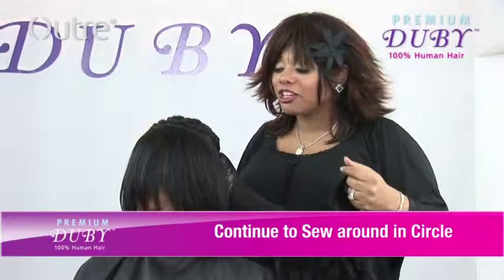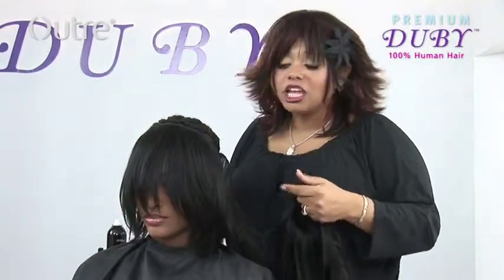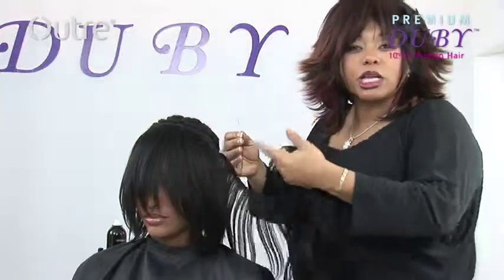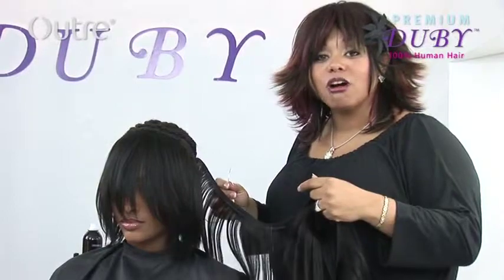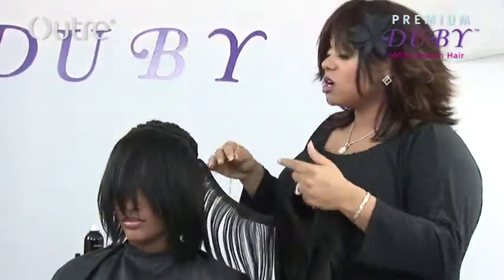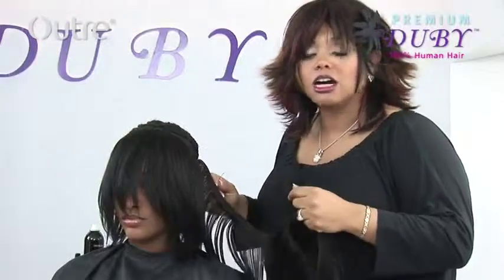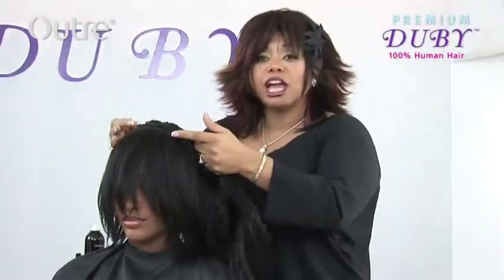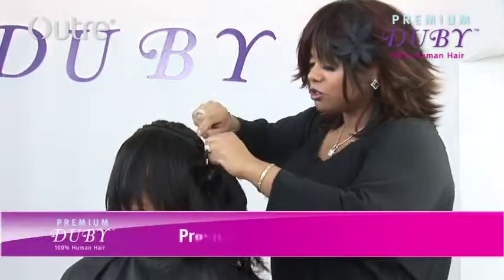DUBY - Instructional Video 05